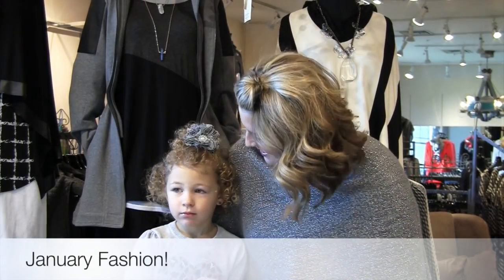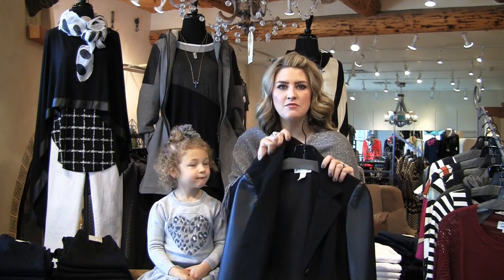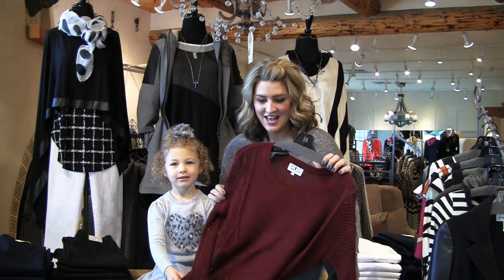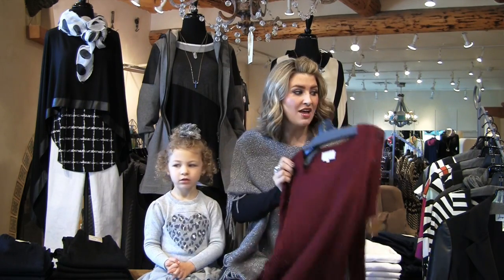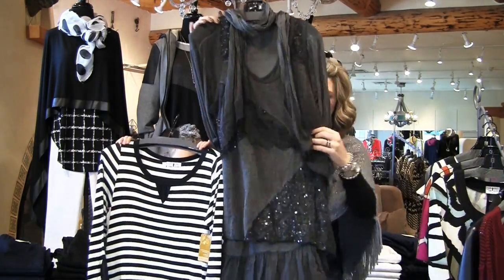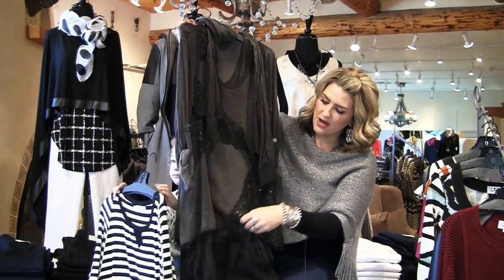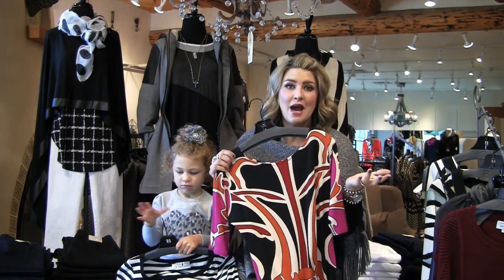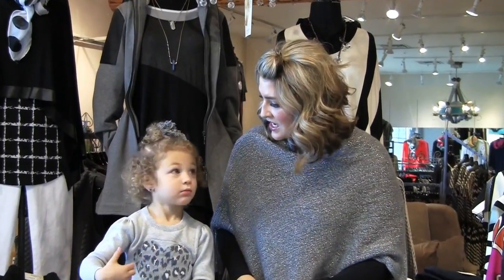January Fashion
Well, there is no denying it. The Holidays are over and it's time to get back to business. If you're like me, you may have had your fair share of goodies AND fun this season.

A tunic and leggings are the perfect thing to put on right now!  You will feel cozy and warm when you pair this look with boots, and a tunic is a great way to feel good in spite of the holiday treats we all indulged in.  We have some wonderful early Spring pieces that will give you lots of milage in your wardrobe.

Loving Leopard, Rhinestones and Ruffles,
Mariah

Women's clothing boutique, best boutique in Albuquerque, women's clothing store, jewelry, handbags, accessories, and more.